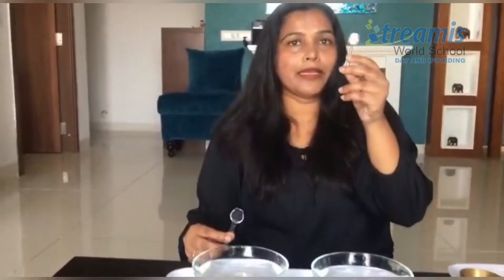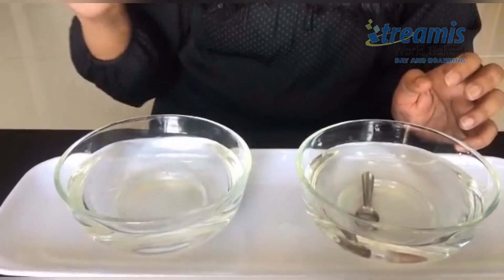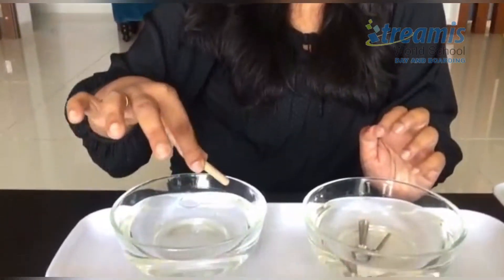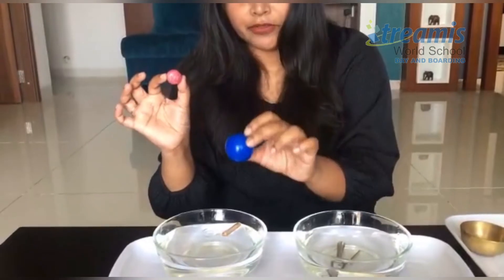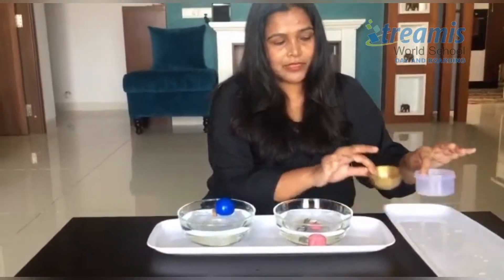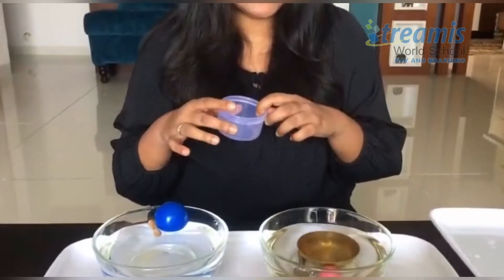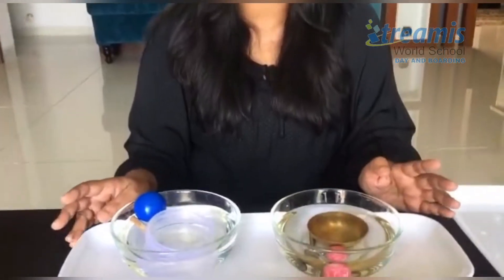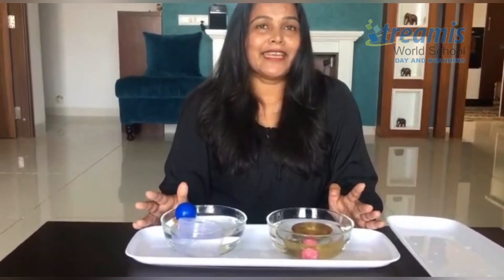Sink and Float Experiment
Day 7 of Lockdown

Our Kindergarten teacher Ms.Alka Purwar demonstrating how lighter and heavy weight objects behave in the water through a sink and float experiment.

Sit back, enjoy and let your little ones try this experiment at home.

These videos are developed to keep the children engaged during the covid-19 lockdown period.